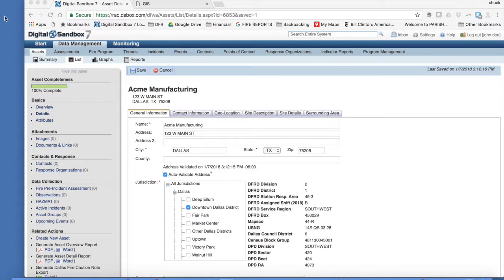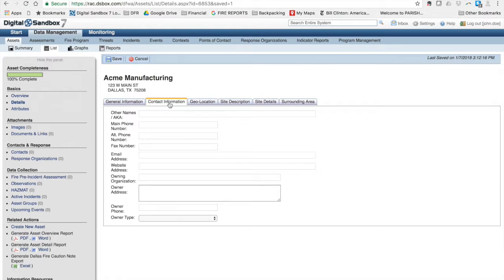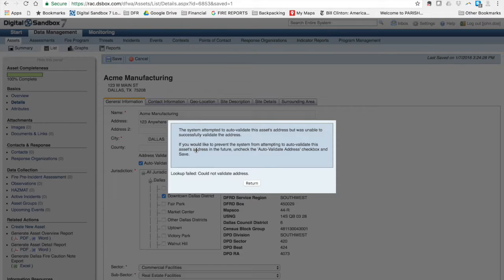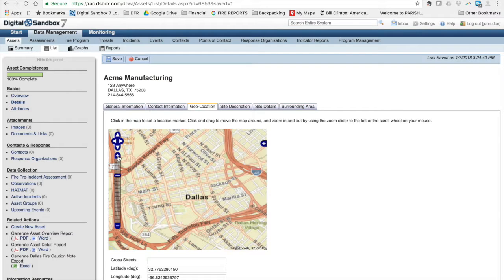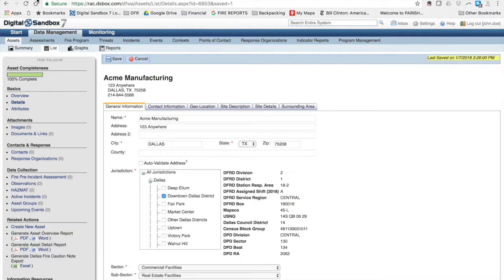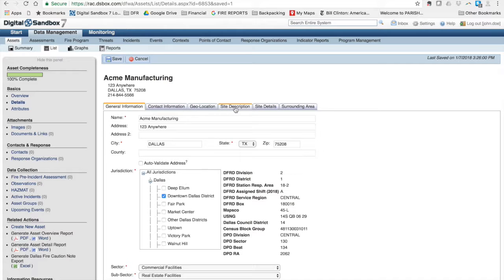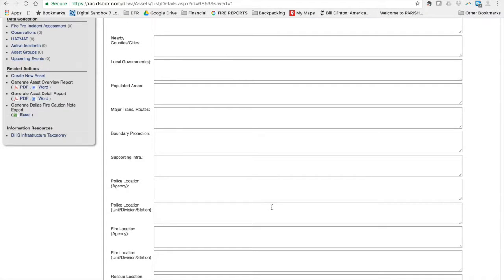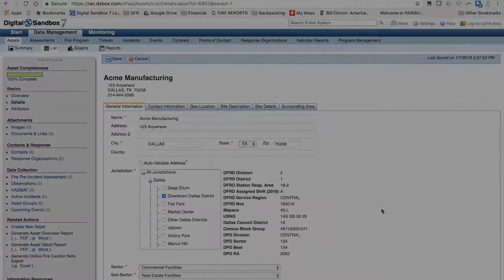GIS #5 How to Create an Asset Part 2